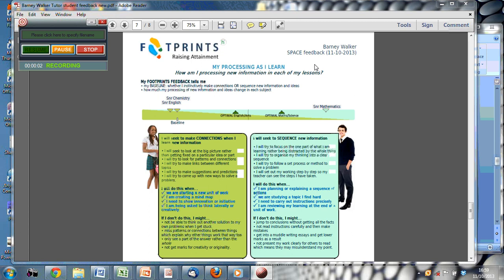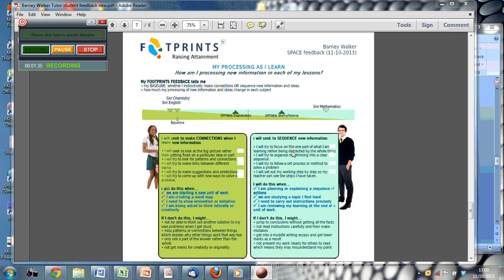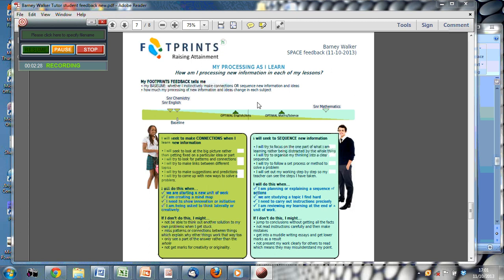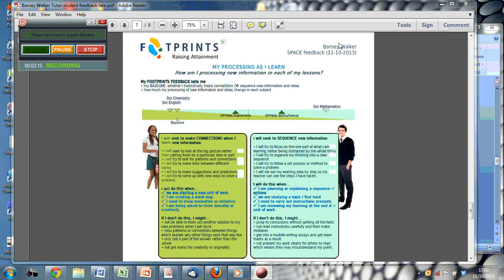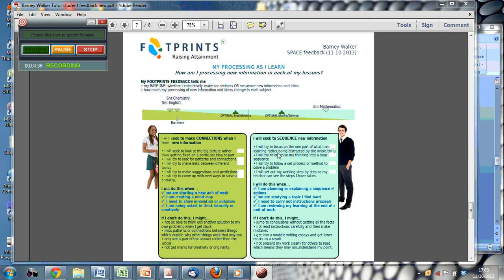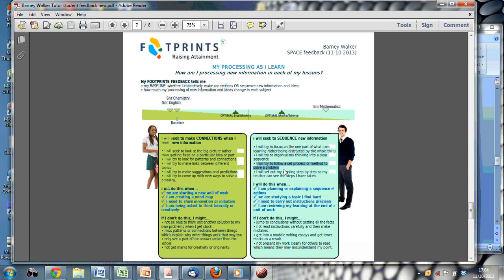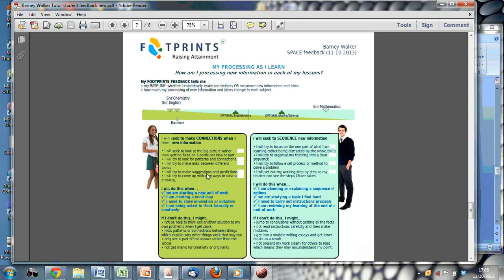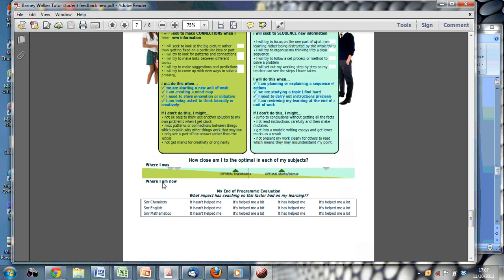Raising Attainment 9 Working with the 'Processing' factor - tutors